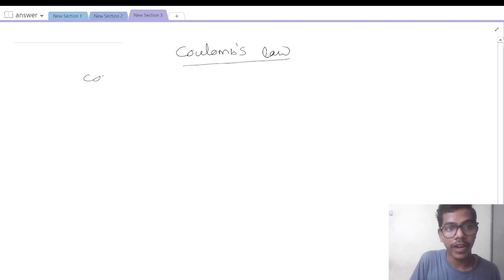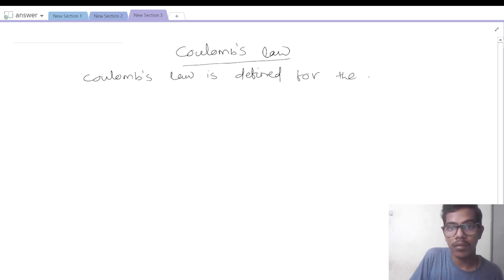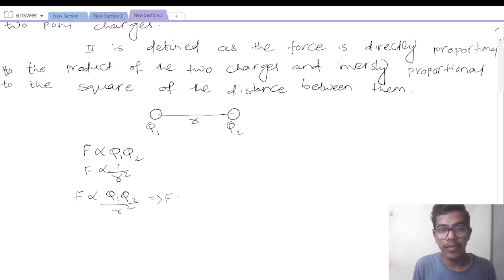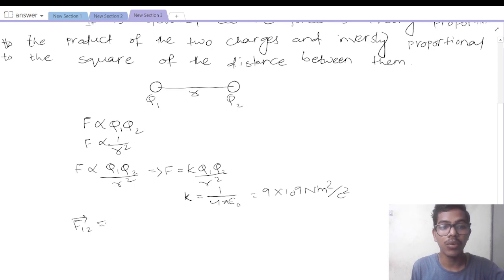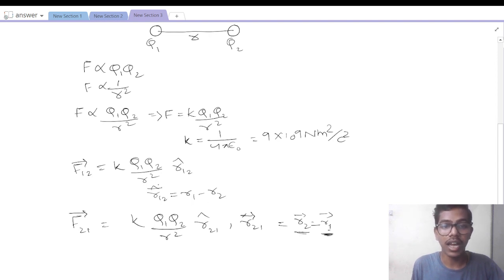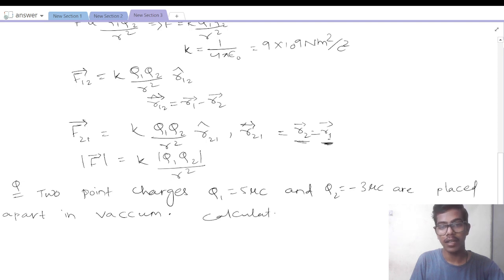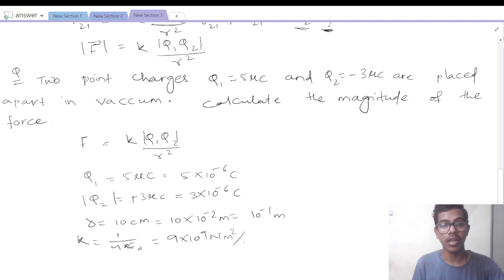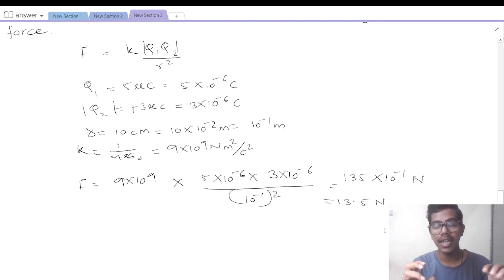Coulombs law of Electrostatics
Hello students,
I am Himansu Kumar meher , I am Pursuing My MSc. Physics in IIT KHARAGPUR